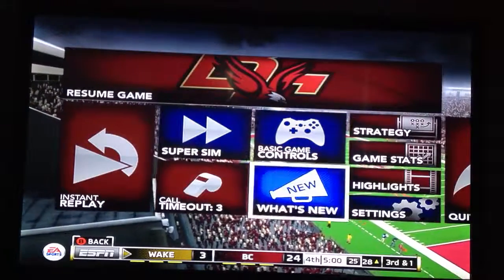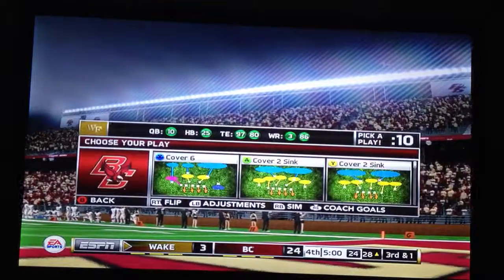Boston College Eagles NCAA Football 14 Dynasty - Week 2 vs. Wake Forest